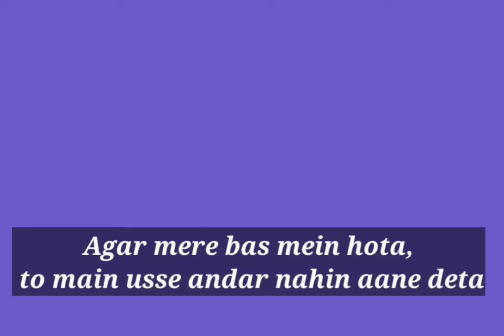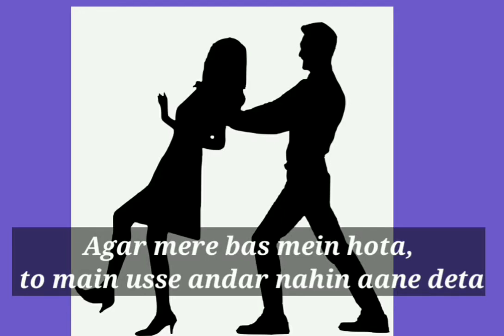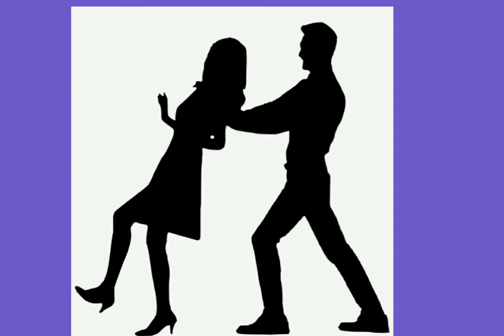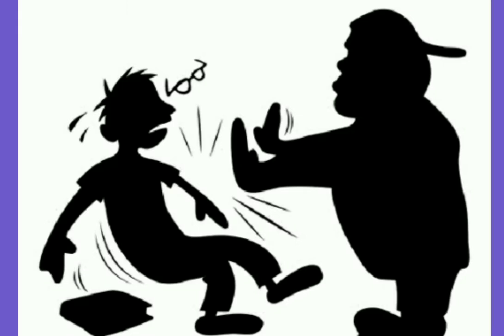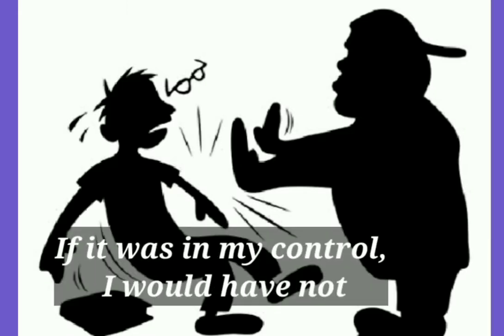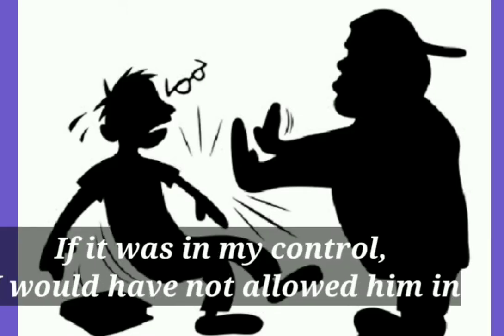Sentences to learn|learn to speak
Sentences to learn
learn to speak

in this video you will learn to translate some important sentences that are easy to understand but difficult to speak.

A single morsel
evil eye
run out of money
come what may
if it was in my control

and other sentences